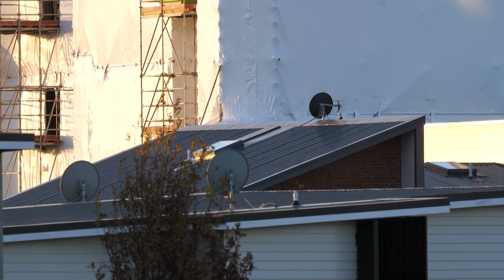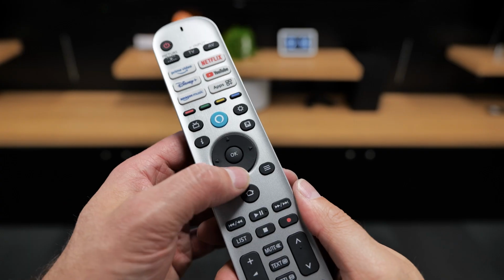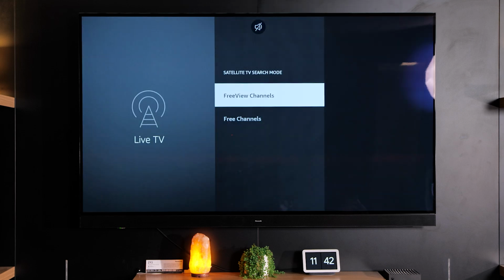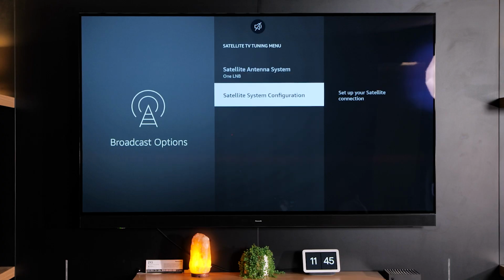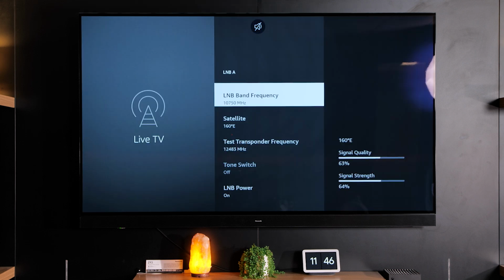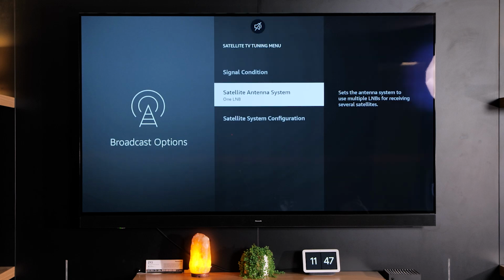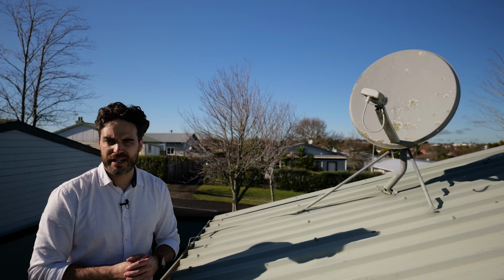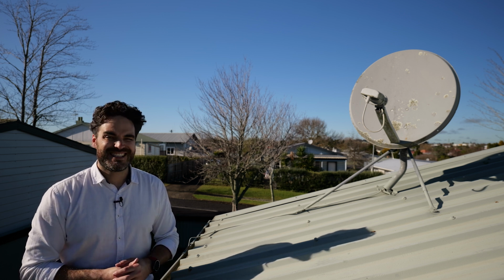How To | Tune Your TV Via Satellite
Step by step guide on how to tune in your Panasonic Fire TV with a Satellite.

This channel is based out of New Zealand and the settings shown are for tuning in New Zealand Free to Air channels. This process will be the same for other countries but some settings may differ.

The instructions shown in this video only apply to Panasonic TV's using the Fire TV OS launching in 2024

Models below:
Z95
Z93
Z90
Z85
W95
W90

Chapters:
0:00 - Intro
0:30 - Tuning Process
1:55 - Changing LNB Settings
3:44 - Further Troubleshooting